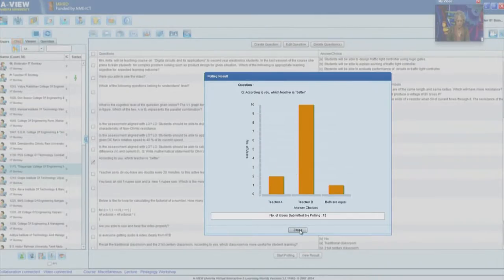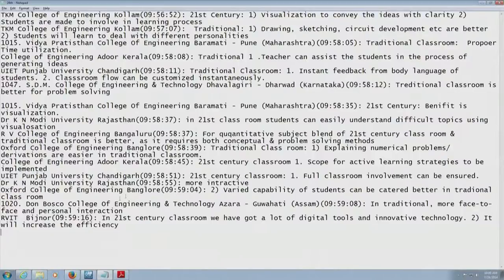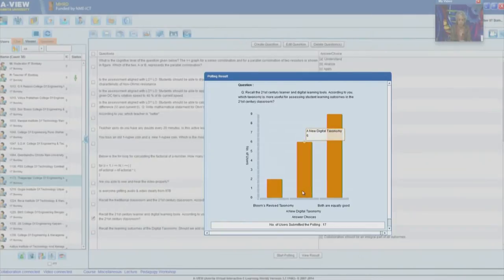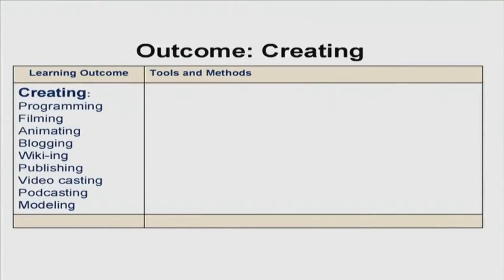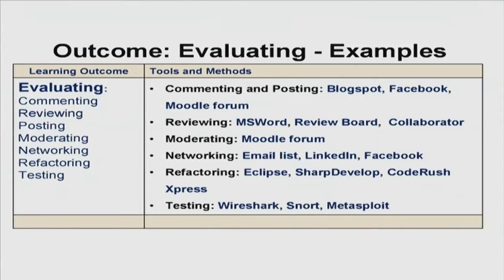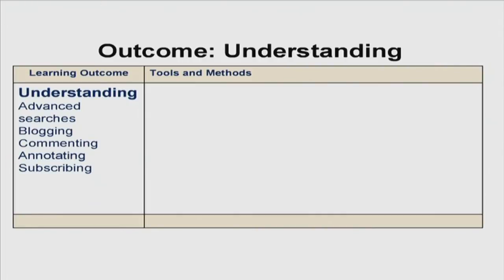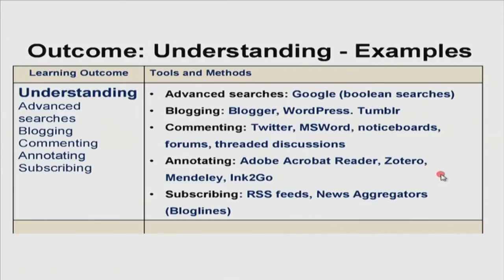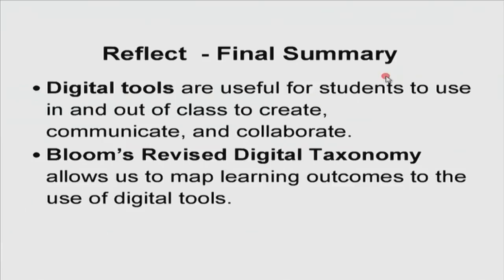PP2 S001 21st Century Classroom Digital Learning Tools for Students